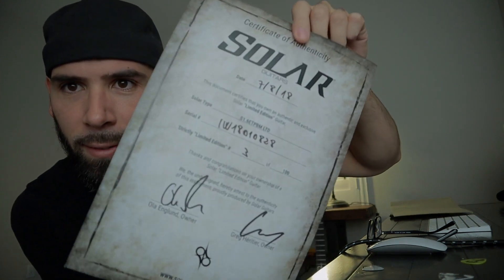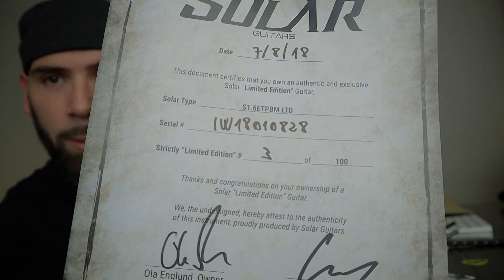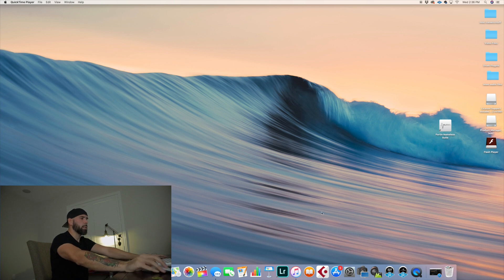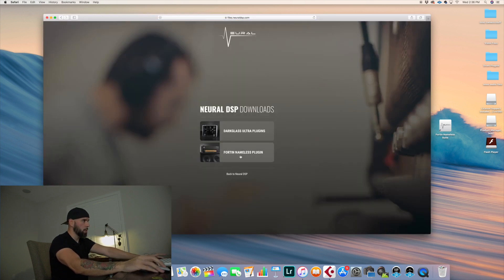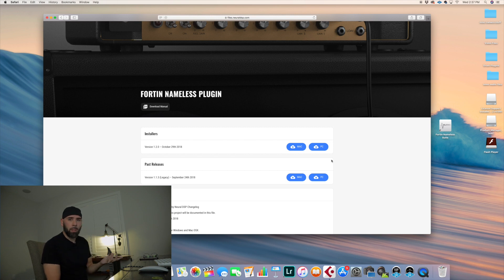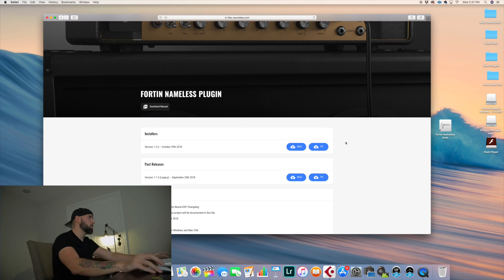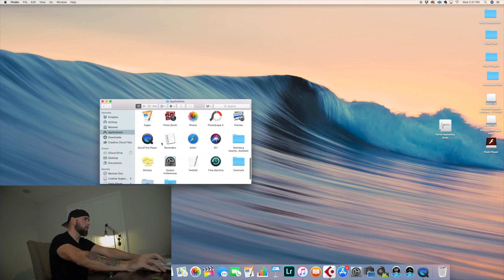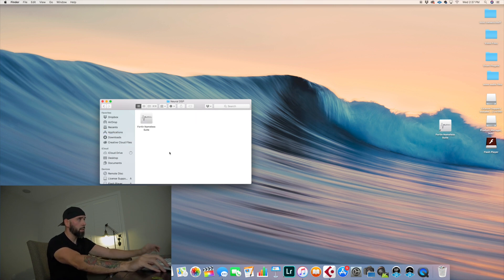How to use Fortin Stand Alone Version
Quick quide to using Fortin Nameless Suite in Stand Alone Mode.